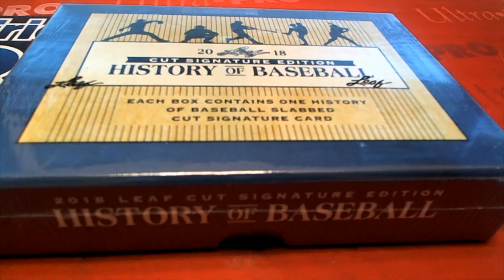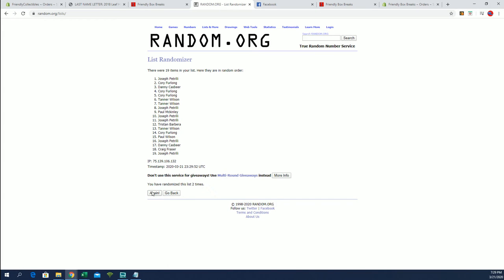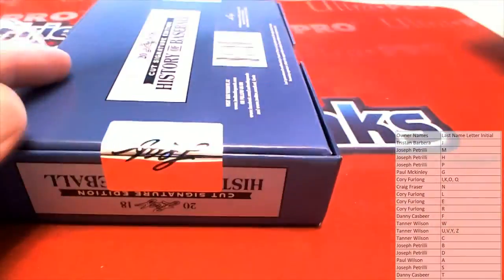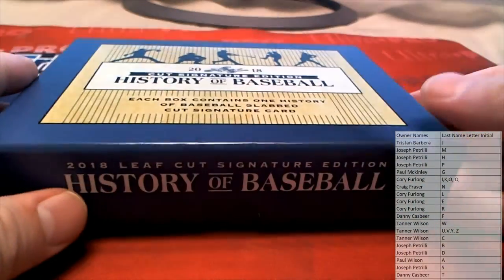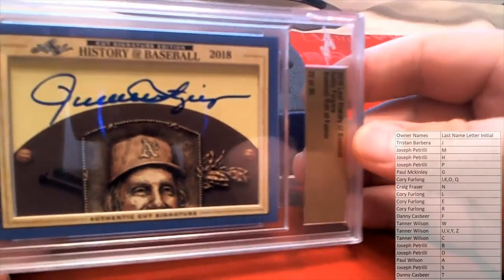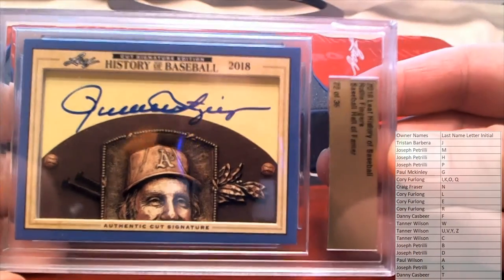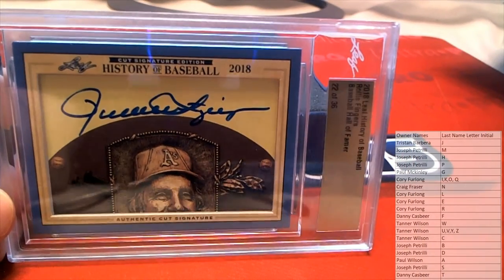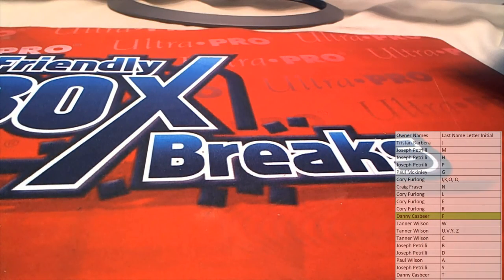2018 Leaf History of Baseball Cut Signature Box ID 18LEAFHISTORY107